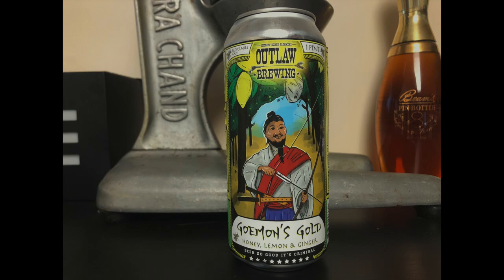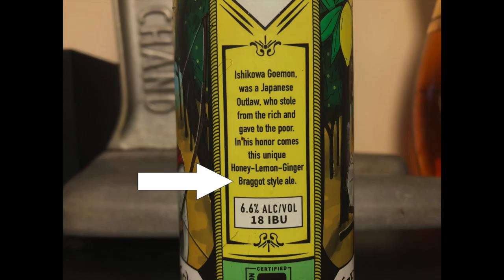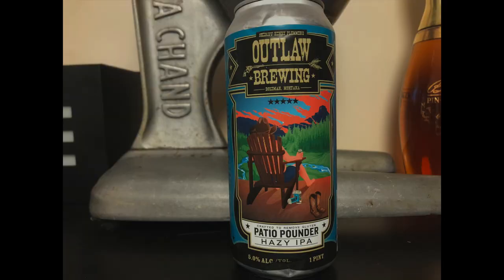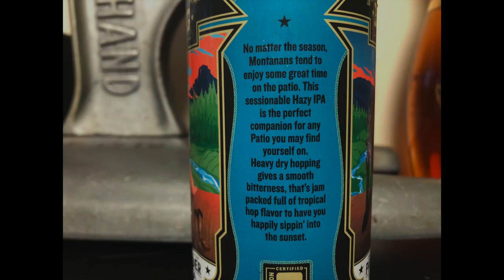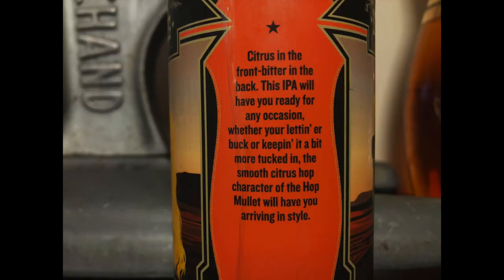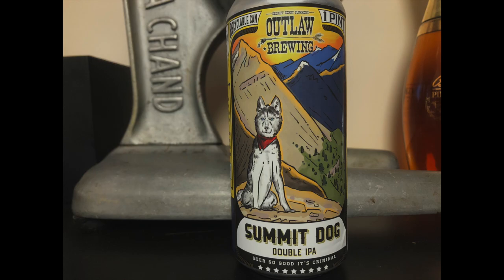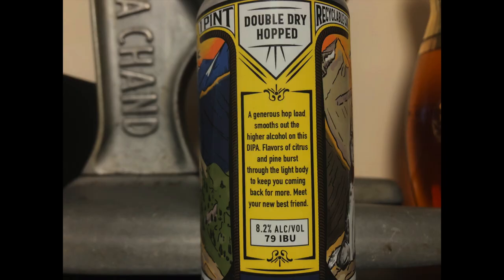COVID-19 Vlog, Montana Craft Beer Edition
Don't ask, but I got my hands on some beer from Outlaw Brewing in Bozeman, Montana. I've never been to Montana but after reading up on the brewery and trying their wares, I have to visit sooner or later. Outlaw, thanks for being badasses.  Remember to stay safe and follow the advice of professionals.